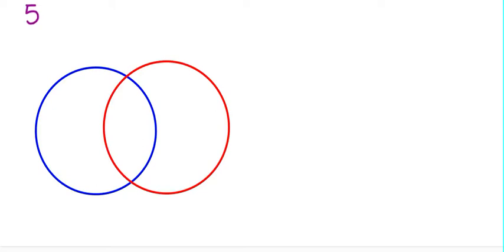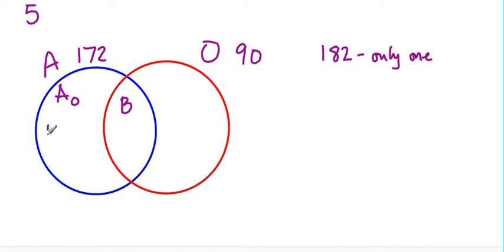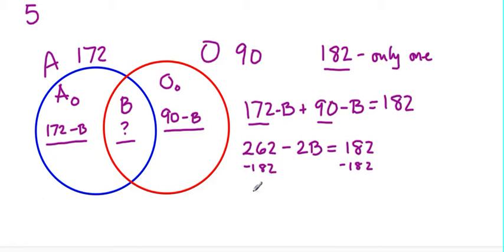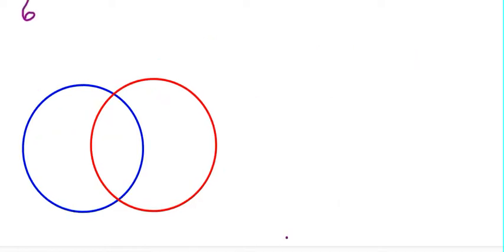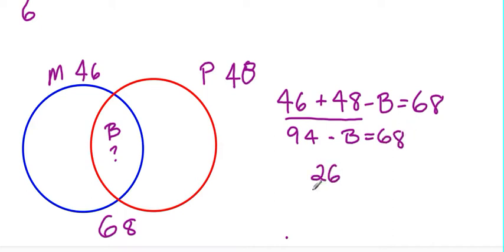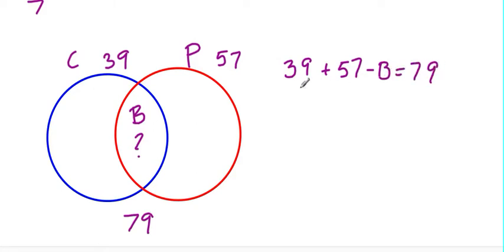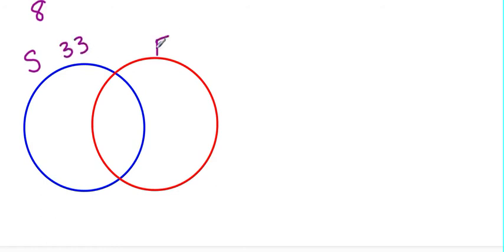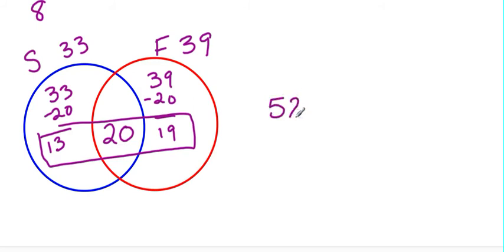6.2 Venn 5-8